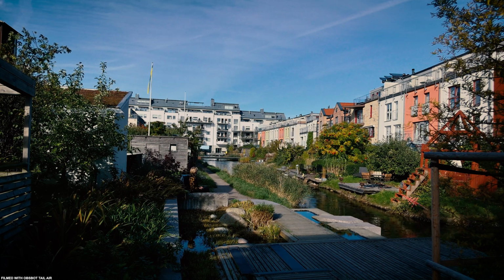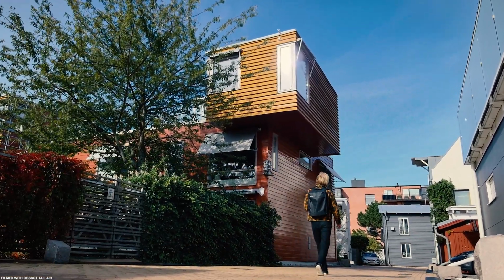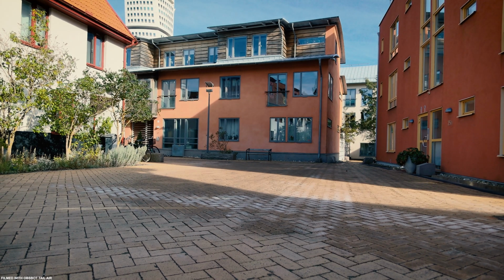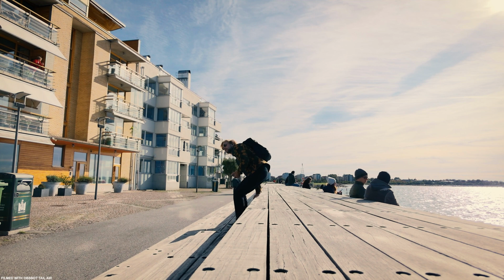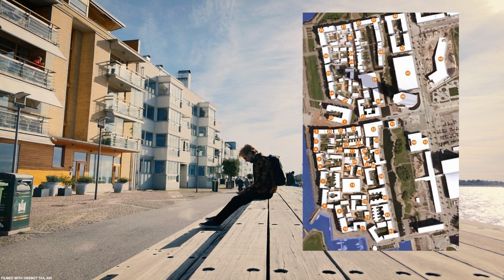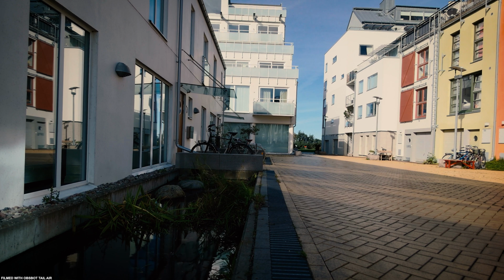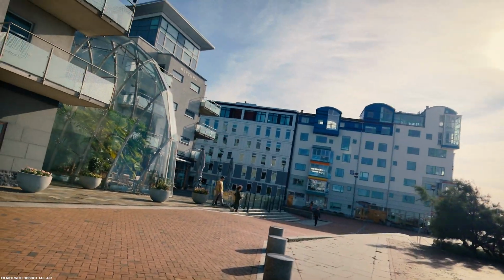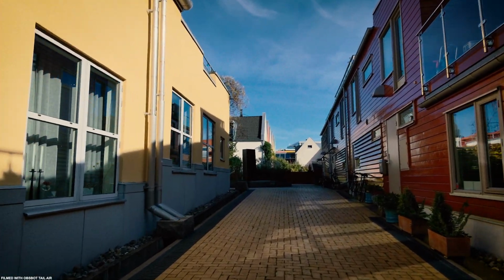Malmo BO01: How Sweden Saw the Future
Happy to say that all 3 points that I've mentioned are already being worked on to be solved!
I used @OBSBOT Tail Air to film this obsbot

BO01 by multiple architects (part of Vastra Hamnen in Malmo)